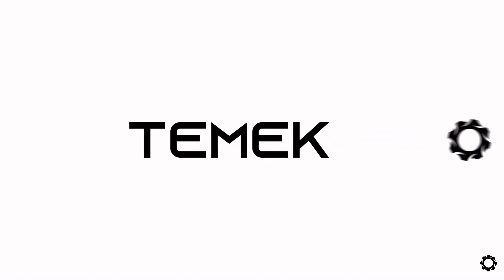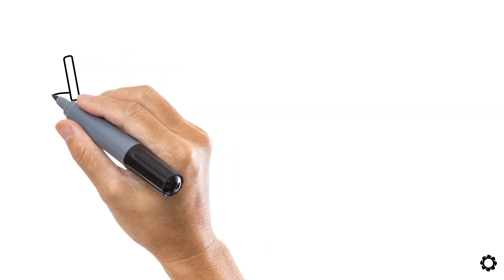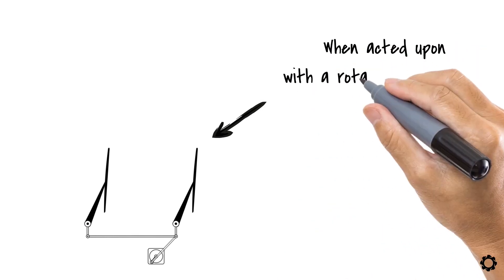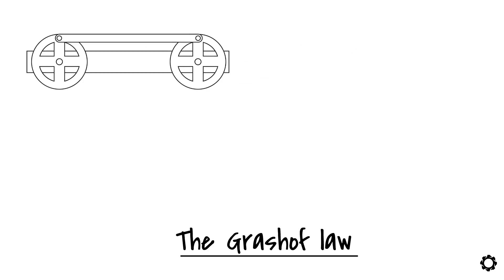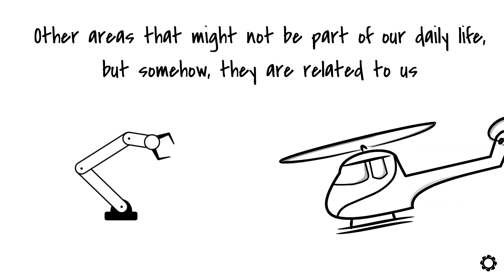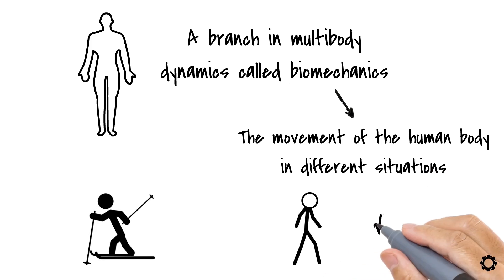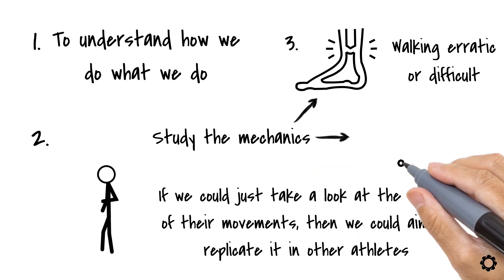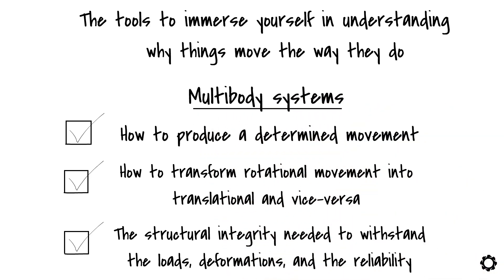Applications of Multibody Systems | Simulations | Multibody Dynamics | Mechatronic Design